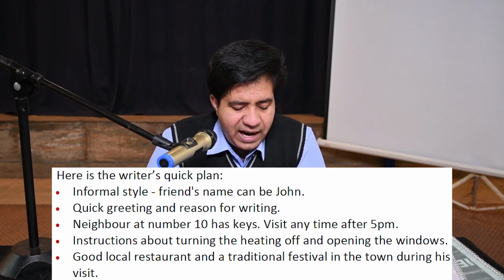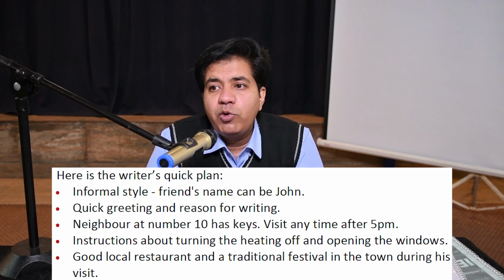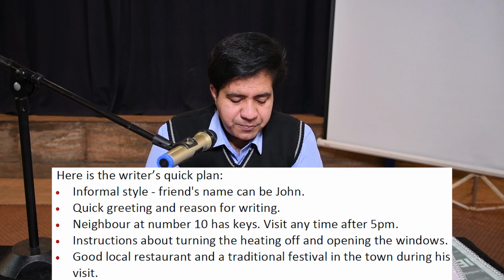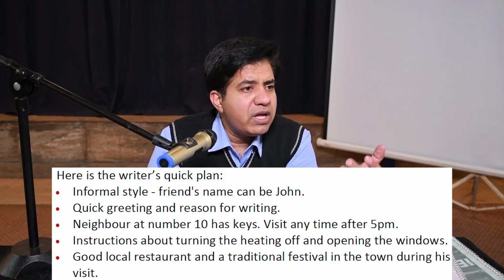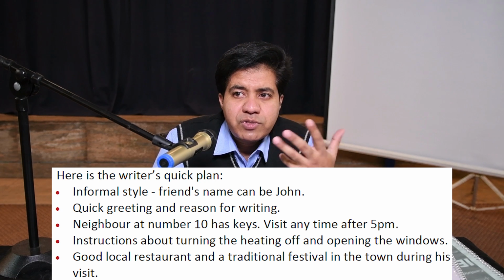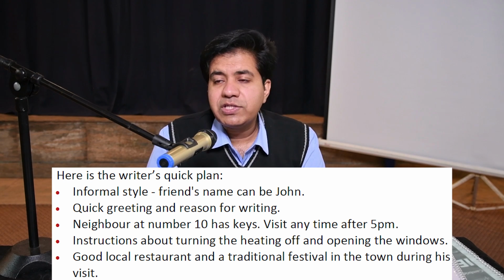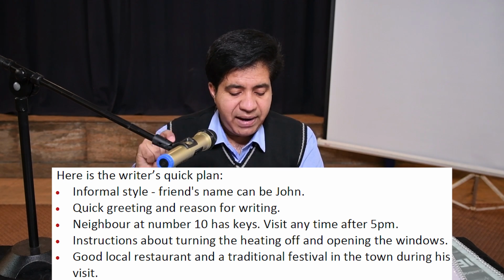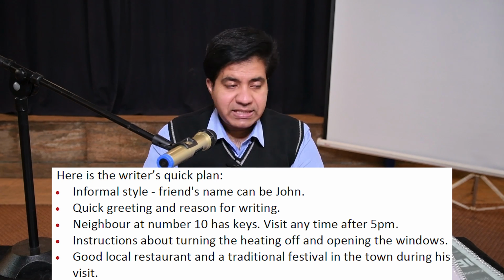GT WRITING TASK 1: 7+ BAND TIPS By Asad Yaqub